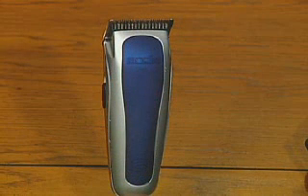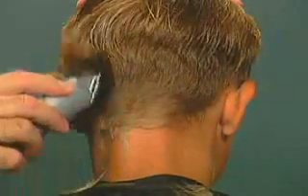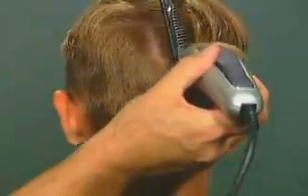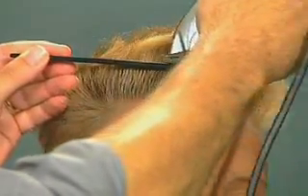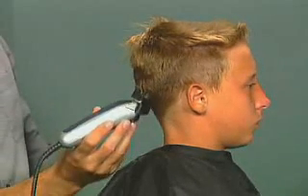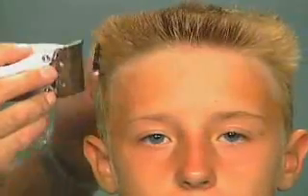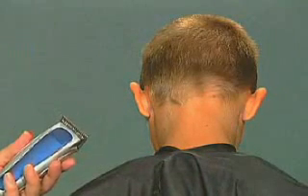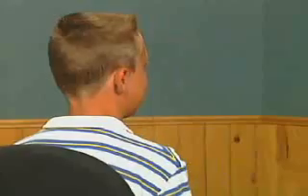Andis® Consumer Haircutting Video.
how to cut a flat top